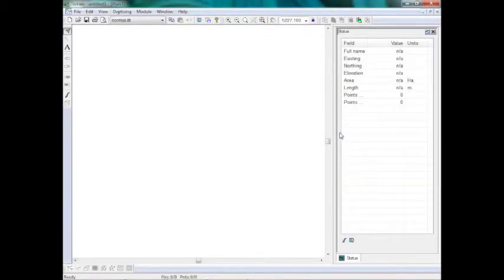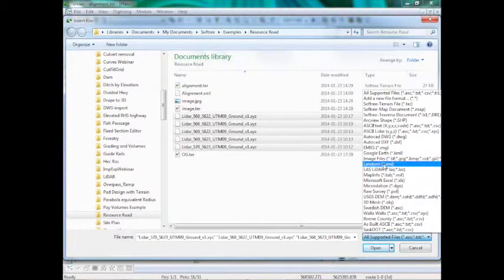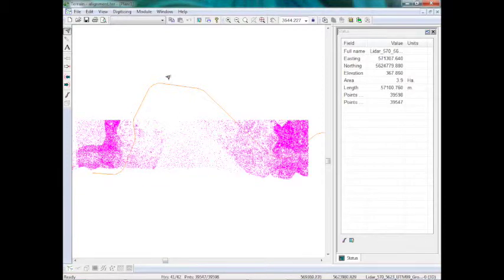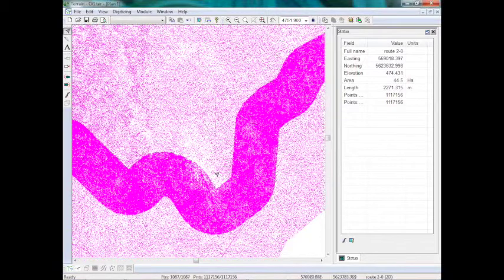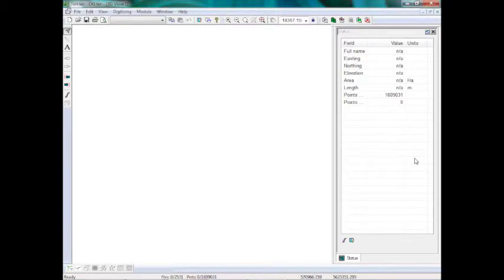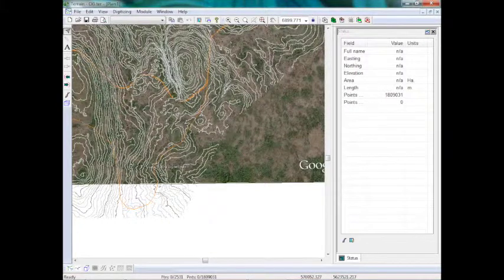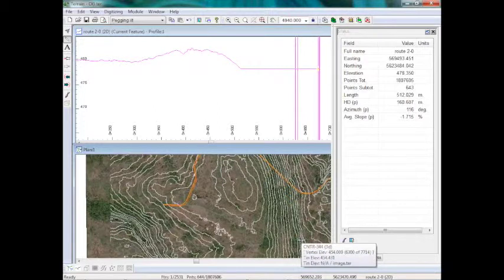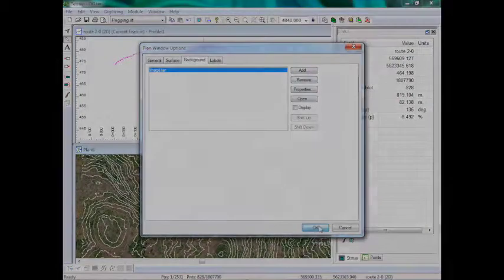Resource Road Design Part I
There's a newer version of the software out. Try RoadEng for yourself!

Designing Resource Roads with LIDAR using RoadEng & Softree Optimal.